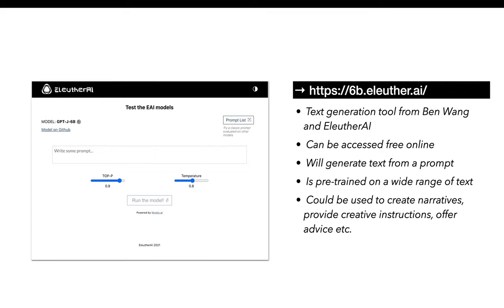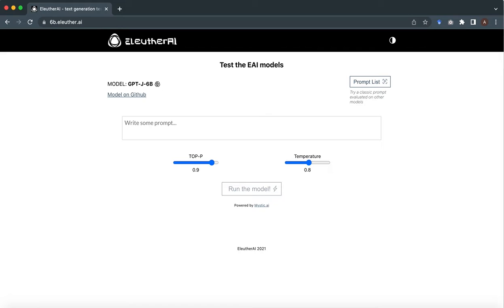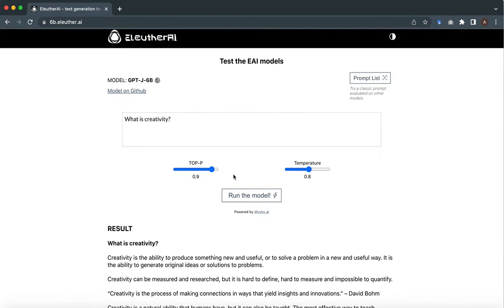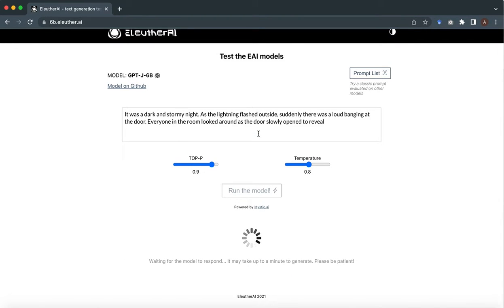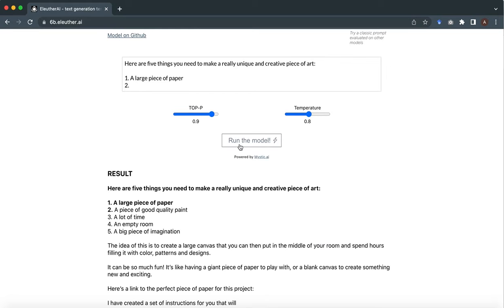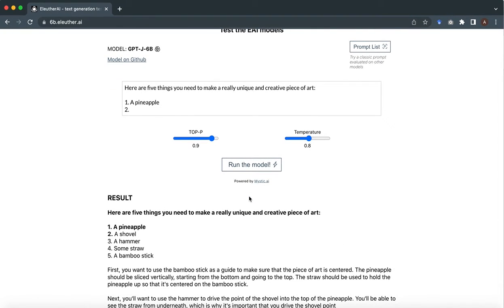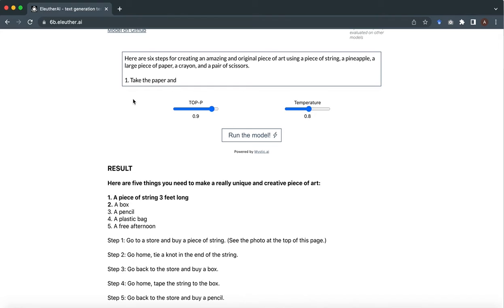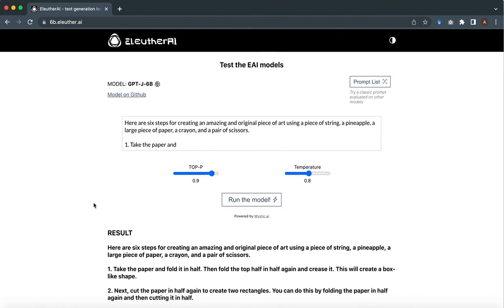Augmenting Creativity - Intro to GPT-J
Augmenting Creativity (augmentingcreativity.info) is a workshop running at ACM Creativity & Cognition conference 2022. It explores the ways in which AI can be incorporated in practical, experimental, and playful ways into personal approaches to creativity. Our aim is to discover what kind of methods emerge when you place it in the hands of artists, designers, and craftspeople.

To help a broad range of creative practitioners contribute to this workshop (not just those already familiar with AI technologies), we have produced a series of videos introducing some simple AI creativity tools which are free or low-cost to use, and simple to get up and running with, without requiring technical knowledge or resources.

This video introduces GPT-J, which is a tool for generating text.